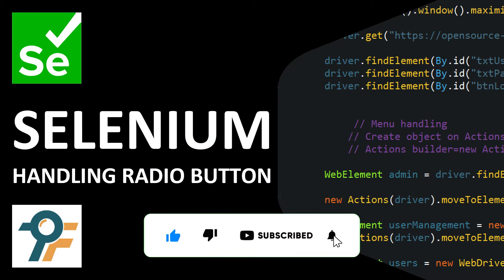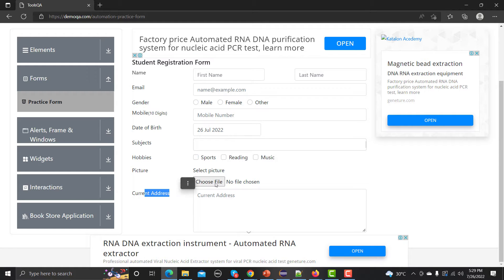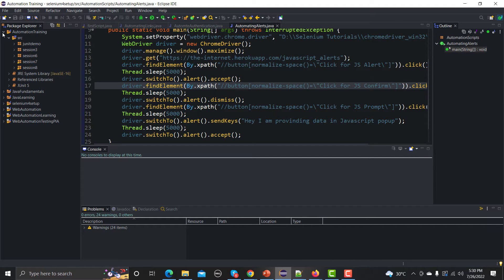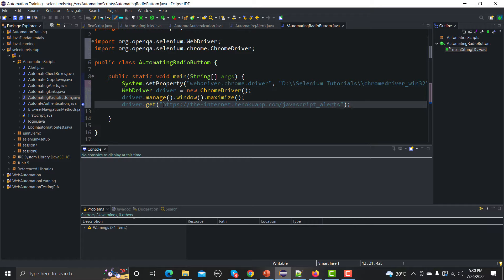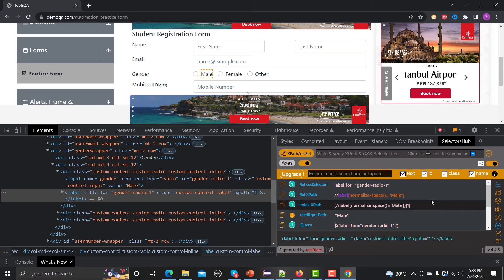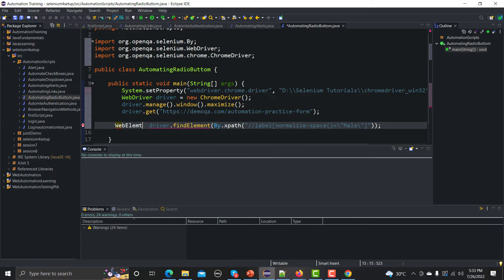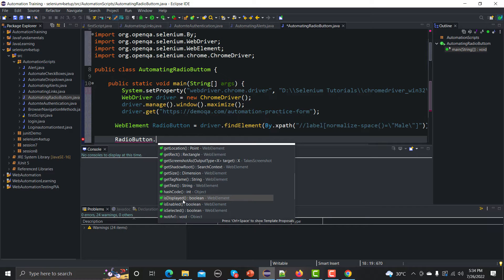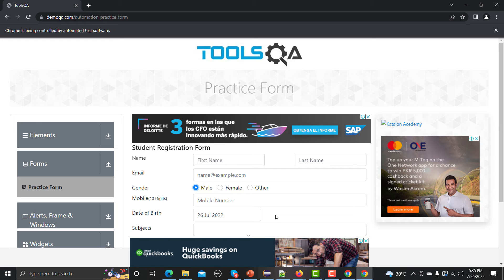Selenium Java #14 | Automate Radio Buttons with Selenium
Welcome to Selenium Java #14 | Automate Radio Buttons with Selenium! In this tutorial, we will learn how to automate radio buttons on a web form using Selenium WebDriver with Java. We'll cover identifying, interacting with, and performing actions on radio buttons in a Selenium Java tutorial using Eclipse. Whether you are a beginner or an advanced learner, this selenium automation testing tutorial will provide step-by-step guidance on automating web automation with Java.

Automating radio buttons with Selenium WebDriver
Using Java Selenium to perform click actions
How to handle different radio buttons in Selenium
Inspecting elements and writing test scripts in Eclipse
Verifying radio button attributes and using XPath in Selenium Java WebDriver

Timestamps:
0:15 – Introduction to automating radio buttons in Selenium
0:43 – Demonstrating the form and radio button options
2:03 – Creating a new Java class in Eclipse
3:09 – Identifying and interacting with the radio button using XPath
4:57 – Automating radio button click action and verifying
6:59 – Exploring more Selenium WebDriver methods
9:30 – Final verification and summary